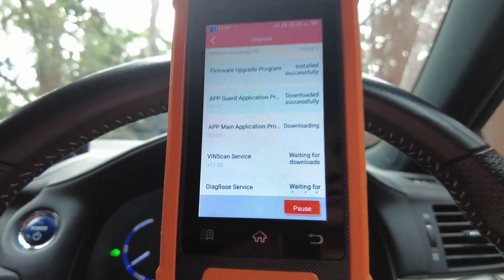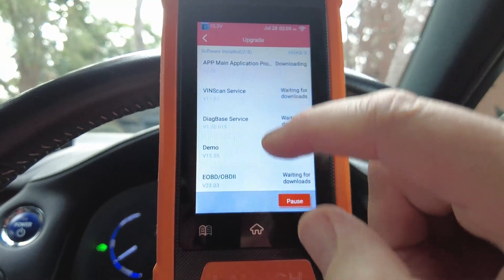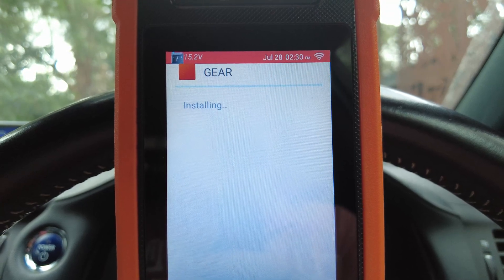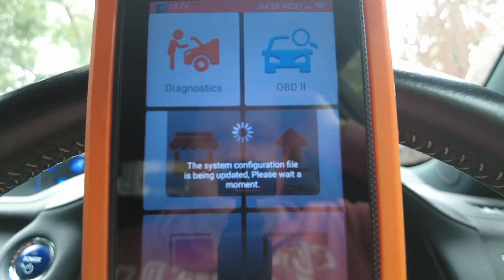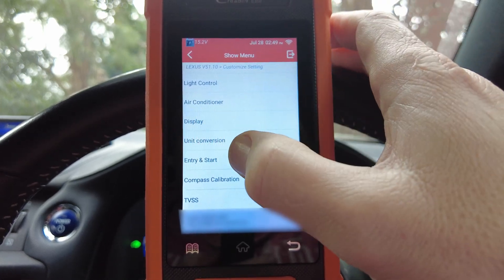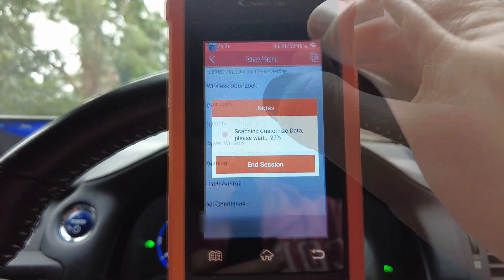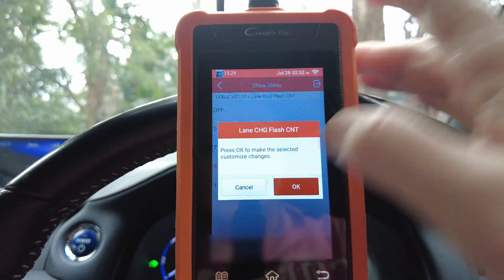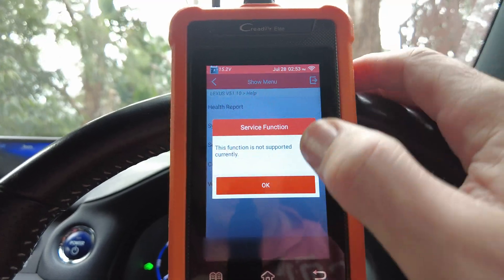Can I Program a Key with the Launch Creader on My Lexus CT200h? No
Hey everyone! Today, I'm diving into a frequently asked question: Can the Launch Creader handle key programming for Toyota and Lexus vehicles? Join me as I connect my Creader to my Lexus CT200h to find out. Along the way, I'll share updates and explore various settings to see if key programming is possible.